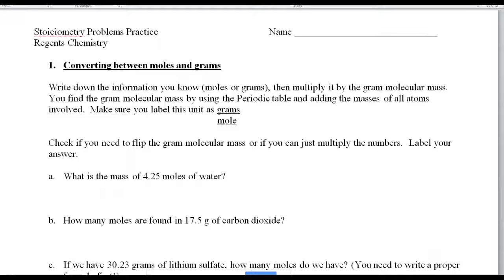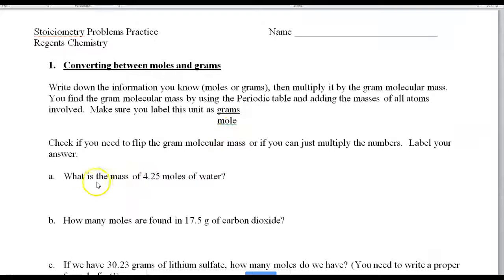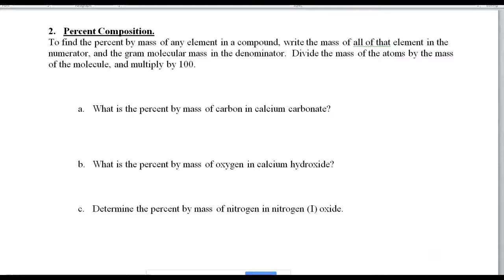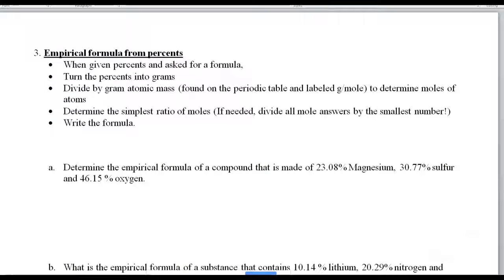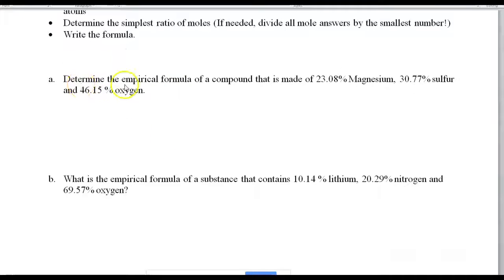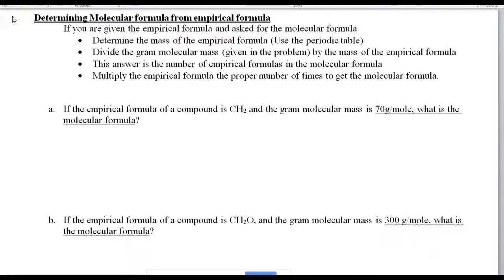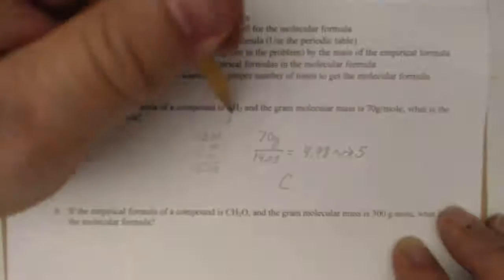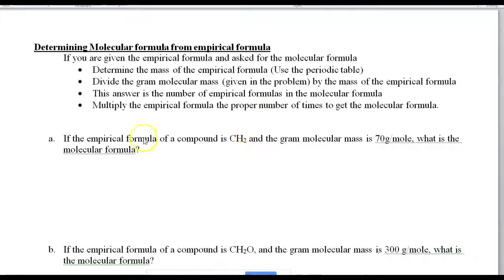Practicing Chemistry Math Problems